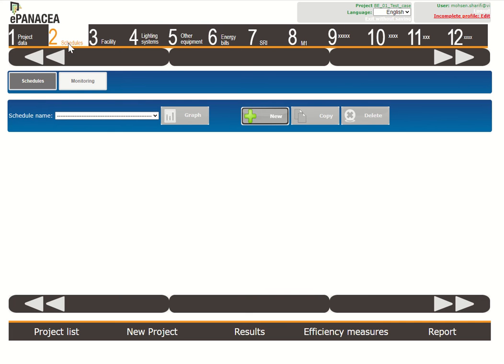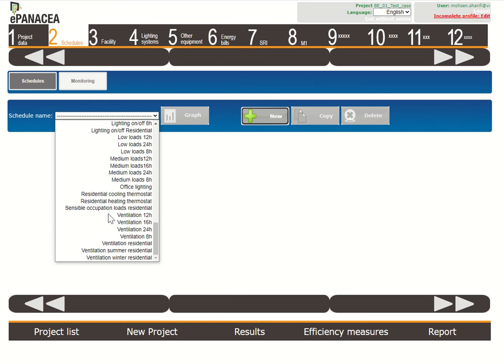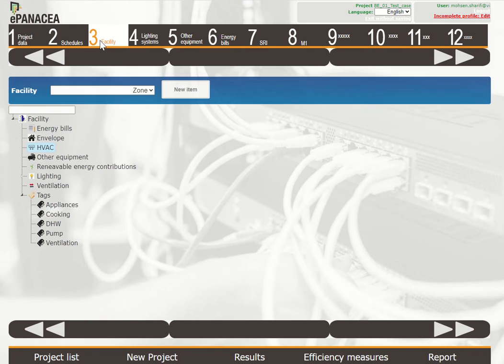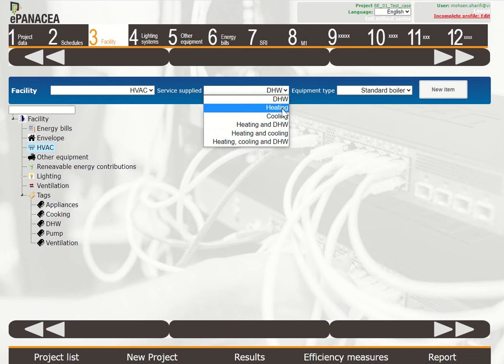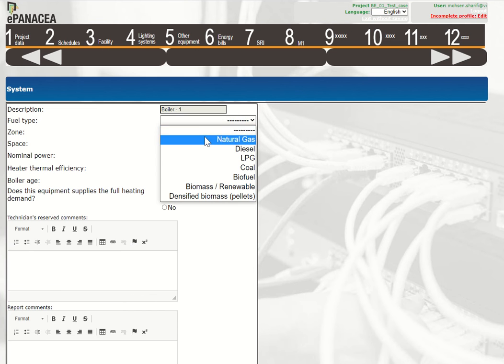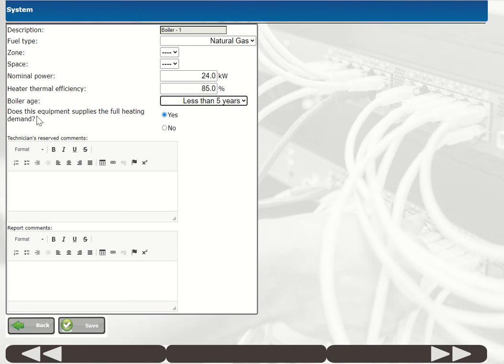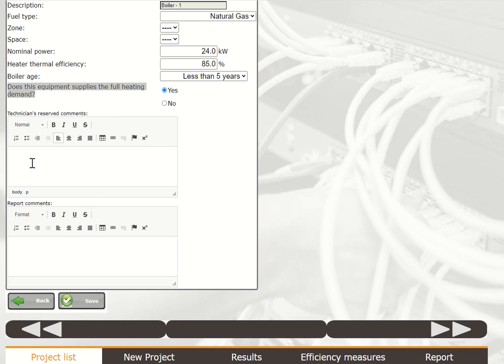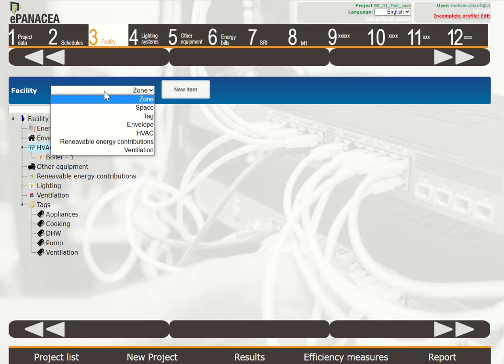ePANACEA SEPAP: 2 Schedules and 3 Facility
SEPAP (Smart Energy Performance Assessment Platform) provides template schedules for heating systems, cooking, lighting etc., to simulate the occupants’ behavior and to estimate energy use. However, if the template schedules are not applicable in a project, the user can define a tailored schedule through step 2 in the SEPAP.